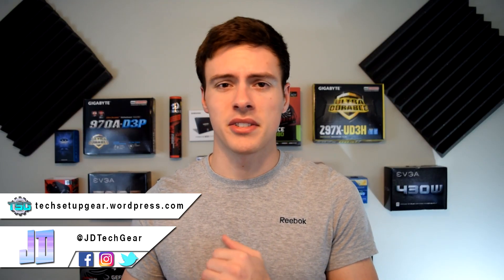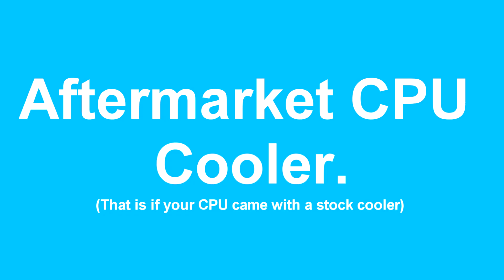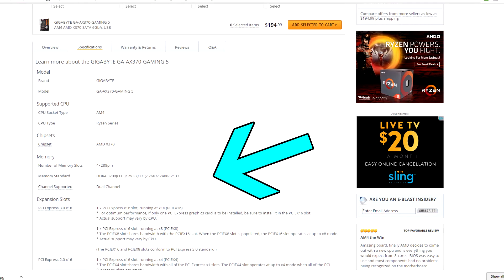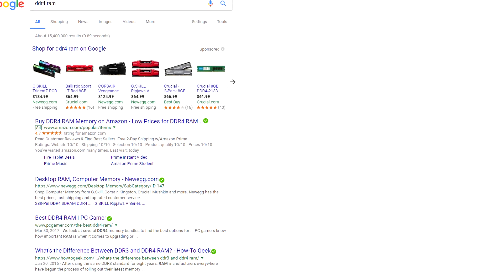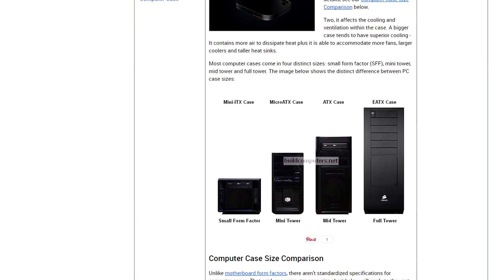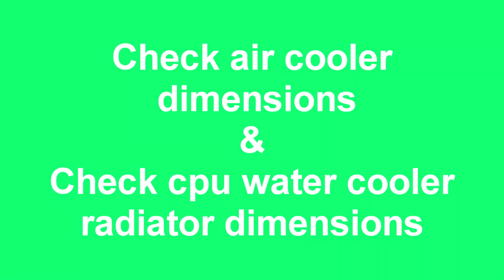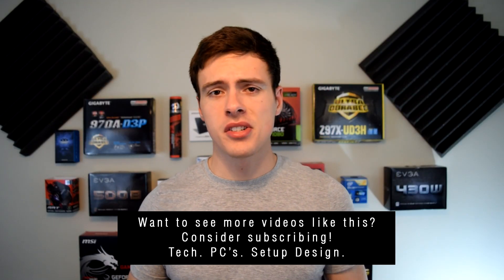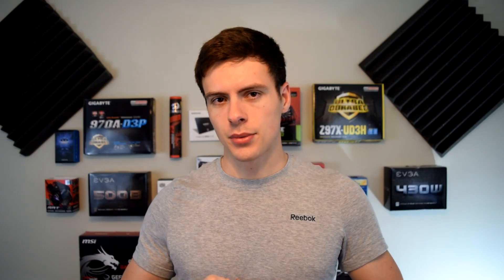How Do You Know Your PC Parts Are Compatible? - Beginners Compatibility Guide 2017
A subscriber of mine left a comment saying how lost she was when it came to compatibility. She's familiar with PCPartPicker, but he wanted to know for himself, which is a smart decision. So in turn I created a beginners compatibility guide to the basics of knowing how to know if your PC parts are compatible.

JDTechGear
pc parts compatibility checker
pc parts compatibility check
compatible pc parts
compatible pc components
pc compatibility guide
pc compatibility guide 2017
pc compatibility checker
pc compatibility check